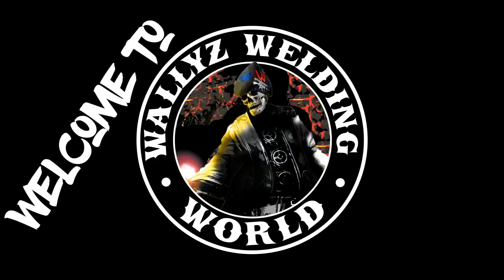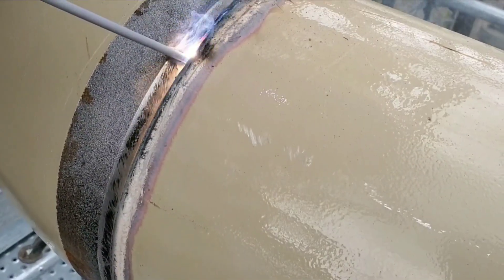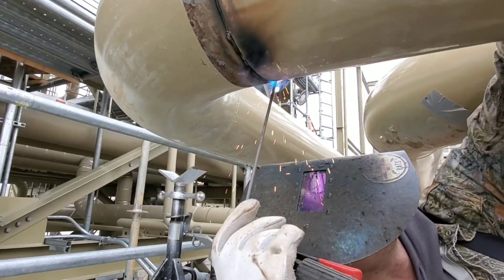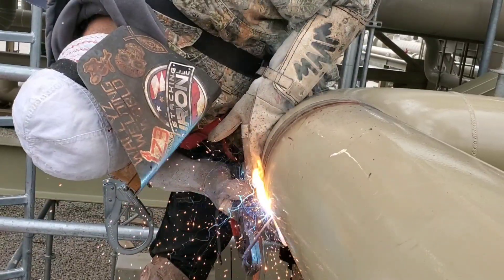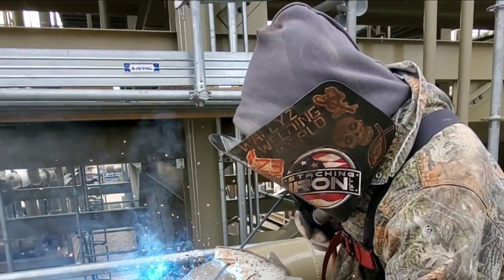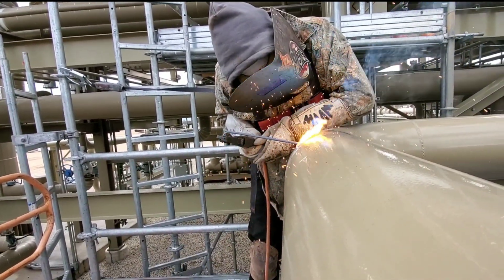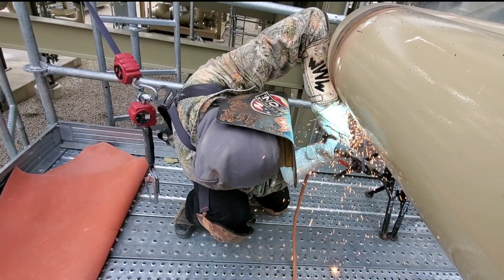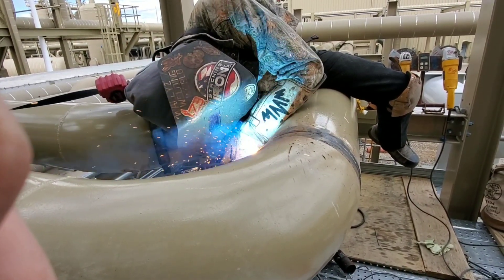Most Welders Weld Downhill Stick WRONG — Here’s How to Fix It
Downhill stick welding can be frustrating if the rod runs away, undercuts, or leaves a rough bead. In this video, I break down how to weld downhill the right way with real field methods — not classroom theory.

You’ll learn:
✔ Proper rod angle for downhill stick welding
✔ Heat control and travel speed
✔ How to avoid undercut, cold lap, and wormholes
✔ Body position so your weld stays consistent
✔ Real pipeline techniques I’ve used for years in the field

Whether you're practicing for a weld test, already working pipeline, or just learning, this will help you weld cleaner and with more confidence.

👇 Question of the day:
If you could ONLY run one rod forever — 6010 or 7018 — which one are you picking? 🔥👇